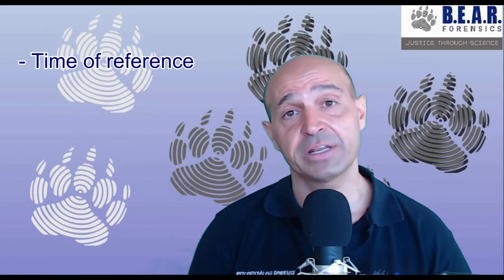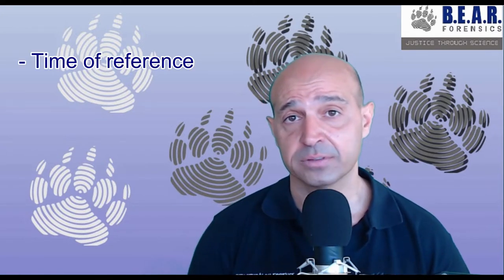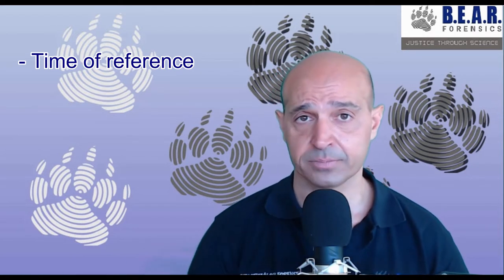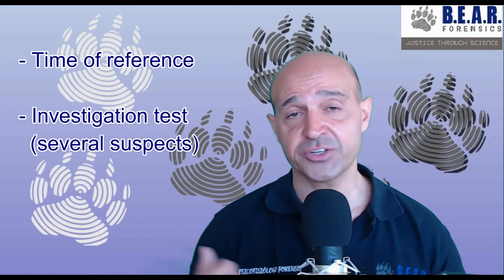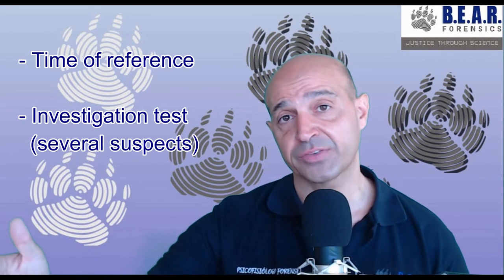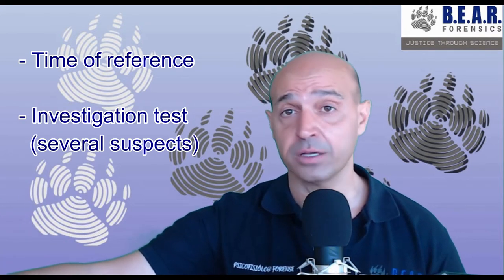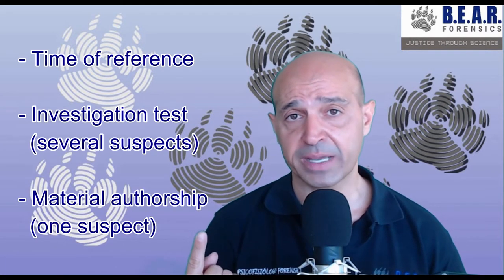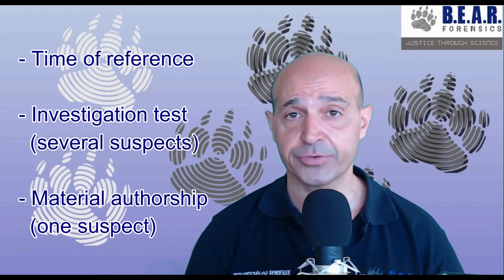Theft, robbery, stealing lie detector test: How does a theft, robbery polygraph test work?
Theft, robbery or stealing polygraph tests are very common. However, what do these tests actually analyze or investigate. A theft, robbery, stealing lie detector exam is specifically designed to investigate authorship or participation in the crime.

What do you analyze in a robbery test, theft?

Any polygraph test looks at whether a person is being honest in his or her statement. Now, it is important to define well the scope of the test, or the objective of each test.

For example in cases of theft, robbery there are basically two polygraph test options:

- An investigation test
- Material authorship test

The choice between these two tests will depend on the purpose of the test. When an investigation test is carried out, any type of possible participation in the theft is usually examined. For example, if the person did, helped, benefited, passively participated, etc in the theft.

When a perpetrator test is conducted, it is investigated whether the person has been the perpetrator of the theft or robbery.

The reference time can also be important in these tests. Are we analyzing an unique theft, or that has developed over time? What you can not do is mix different situations of theft, it is important to be clear in the definition of the objective.

As always, explain the situation to the technician and she/he will know what technique to use.

Variables to consider:

1. Time of reference
2. Investigation (several suspects)
3. Material authorship (one suspect)

Video produced by Amável Sanches, forensic psychophysiologist, polygraph expert, member of the American Polygraph Association, Primary Polygraph Instructor, major in forensic sciences by the Autonomous University of Barcelona.

B.E.A.R. FORENSICS